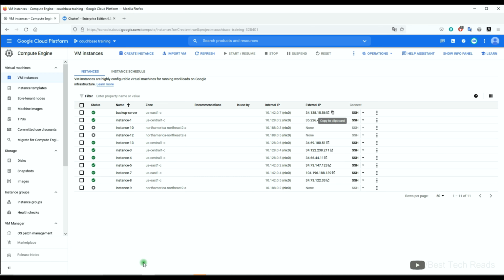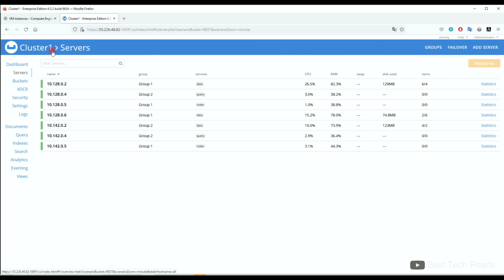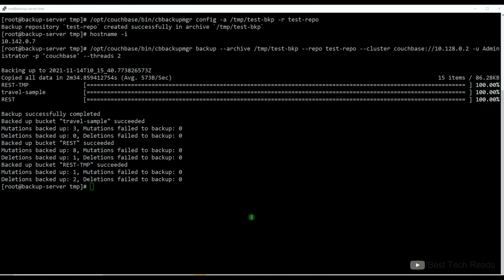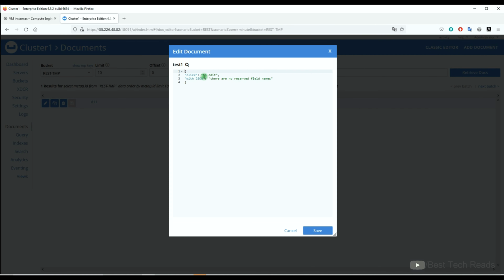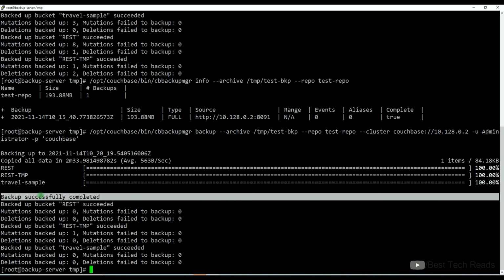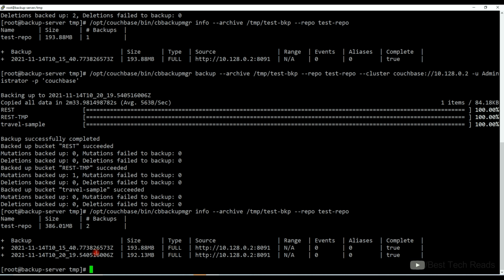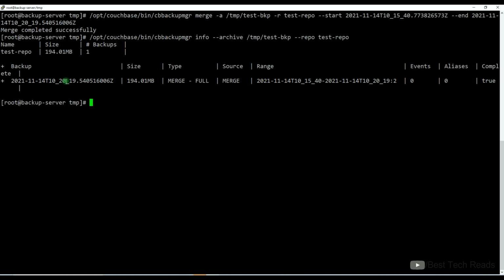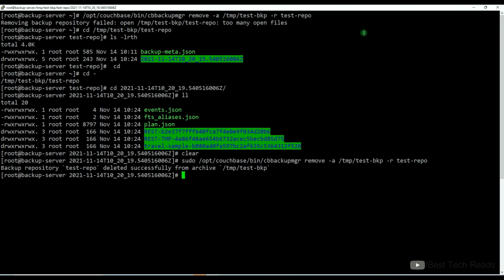Module 6 - Demo: Cbbackupmgr Merge & Cbbackupmgr Remove_02 - Hands-On Couchbase DBA | Kishore Uppala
This video demonstrates how to create a repository, how to trigger a backup using cbbackupmgr, check backup information, how to merge backups using cbbackupmgr and how to delete a repository using cbbackupmgr remove commands.
▶️ 00:00:00 Introduction
▶️ 00:00:30 Trigger a backup using cbbackupmgr
                  ➤ Create a Repository
                  ➤ Trigger a Backup
                  ➤ Check the Bacup information
                  ➤ Trigger an incremental backup
▶️ 00:02:25 cbbackupmgr merge(Merge Backups)
▶️ 00:03:03 cbbackupmgr remove (Remove Repository)